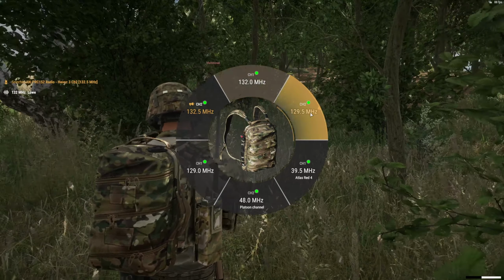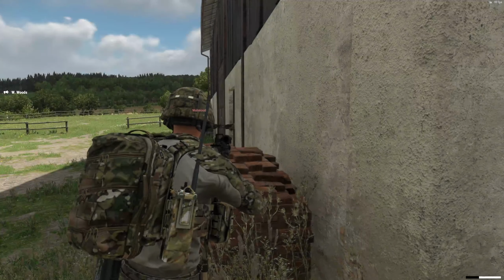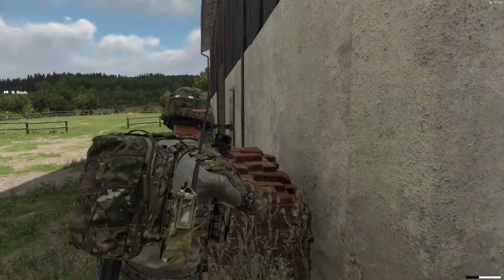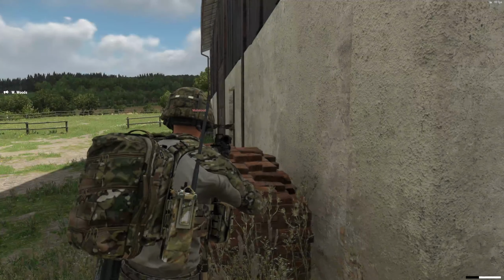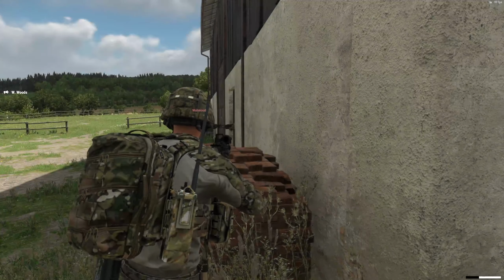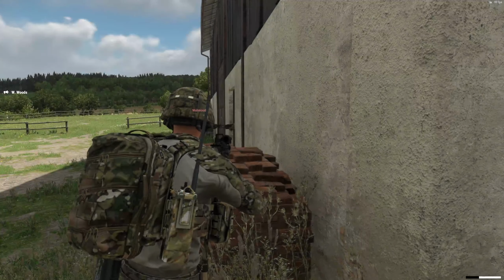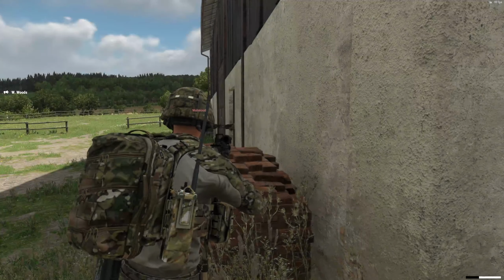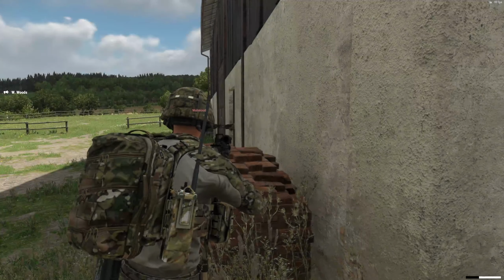ARMA Reforger Milsim Gameplay - Back into Air Asault!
ARMA Reforger Milsim Gameplay - Havoc 3-2 Squad Training -- Watch live

-No religion or politics in chat.

-FAQ:

A: Ryzen 7 7700X, 4070 TI Super, 32 gigs of ram, 2TB NVME

Q: What do you use for recording and streaming?
A:  OBS for video and system audio; Audacity for personal audio. OBS Studio and/or SLOBS for streaming

A: I'm a 3rd person gamer. I hate first person. Please don't try to "convince" me otherwise as if I am unaware of the gaming style I prefer.

A: If it's an ArmA Mission it's AI unless I very specifically state otherwise. The 506th doesn't PvP.

Q: What ArmA mods do you use?
A: RHS, TF Mattock, ACE, Bacons M4, Bacons M249, Bacons Loadout Editor

For SF missions: An ever changing list of mods and a variety of ArmA community maps.

A: Nearly all of the missions I play are dynamically created by someone controlling Zeus in ArmA. They are therefore not available for upload.

Q: No debrief?
A: When we debrief in game I leave it in. We very rarely debrief in game. Debriefs are rare, not the norm, and they never will be.